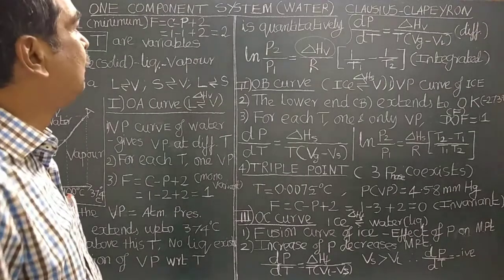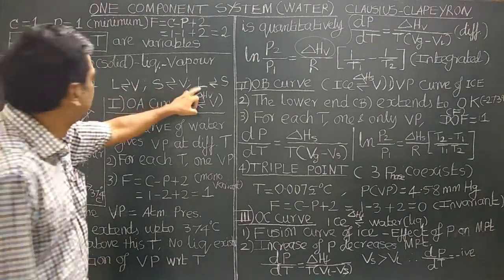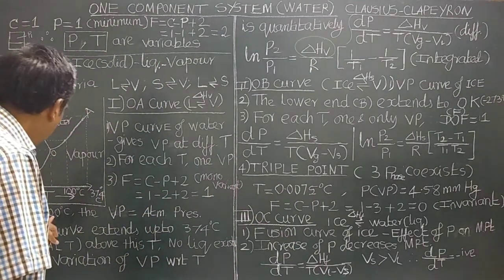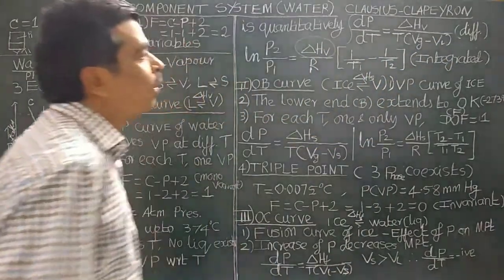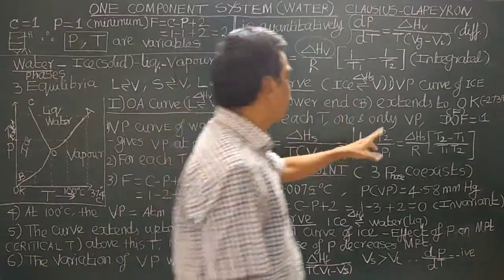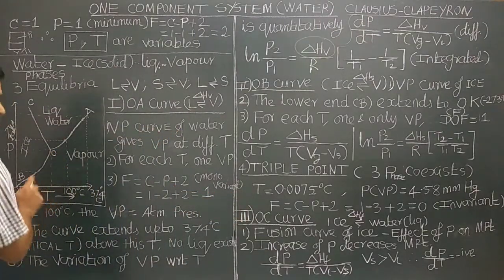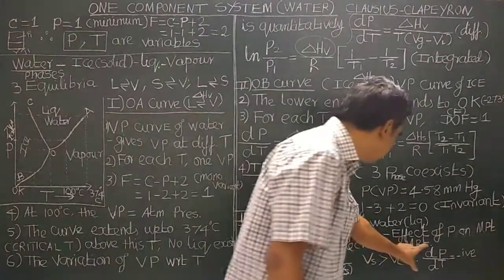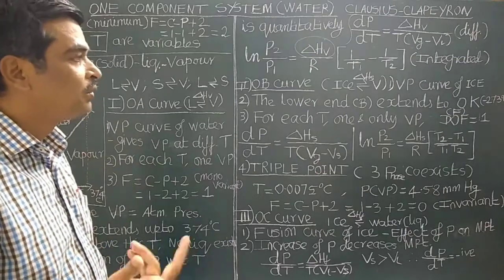(ENGLISH) ONE COMPONENT SYSTEM WATER PHASE RULE TRIPLE POINT EFFECT OF PRESSURE ON MELTING POINT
ONE COMPONENT SYSTEM WATER PHASE RULE  THREE EQUILIBRIA VAPOUR PRESSURE OF WATER & ICE CURVES, FUSION CURVE, TRIPLE POINT INVARIANT POINT CALUSIUS CLAYPERON EQUATION EFFECT OF PRESSURE ON MELTING POINT (ENGLISH)